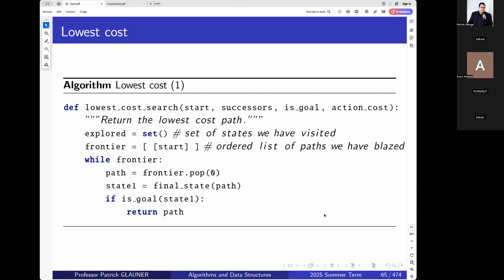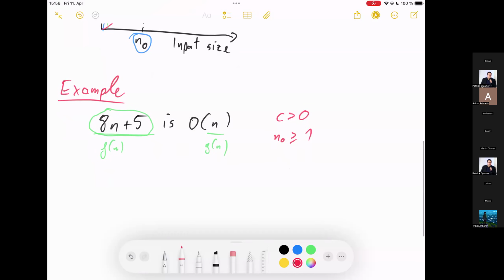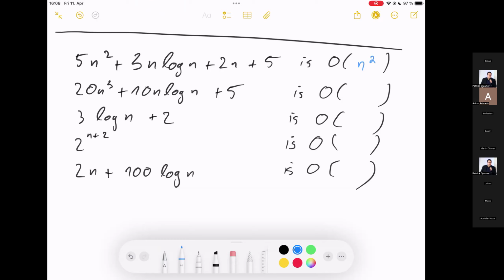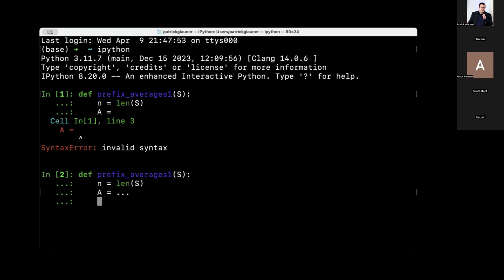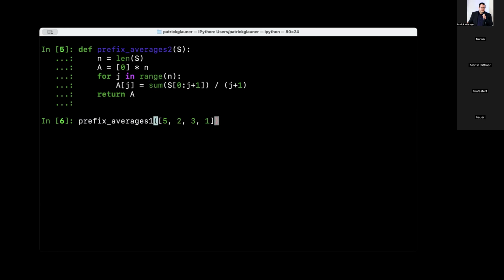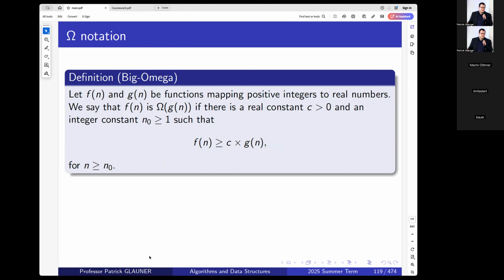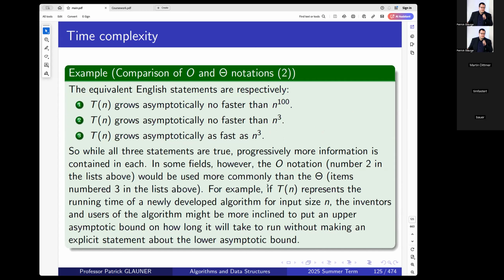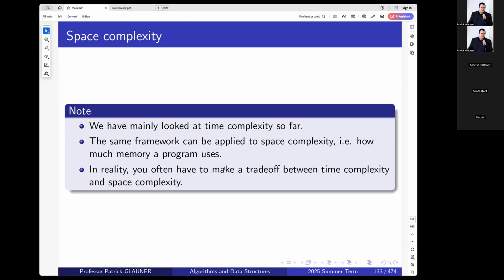Algorithms and Data Structures: 4th lecture (complexity analysis)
Topics discussed:
- Complexity analysis: O, Ω, θ, o, and Õ notations, pseudo-polynomial complexity, space complexity